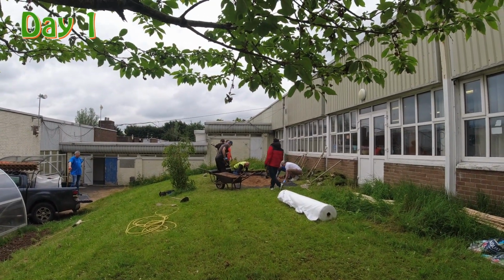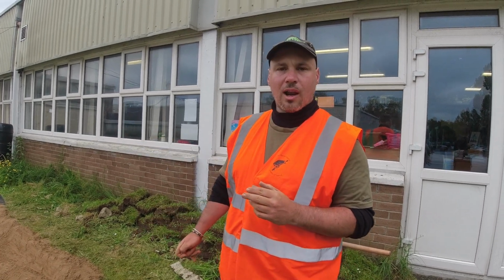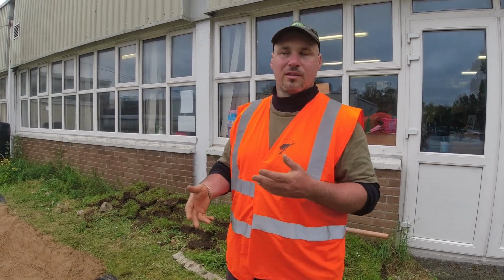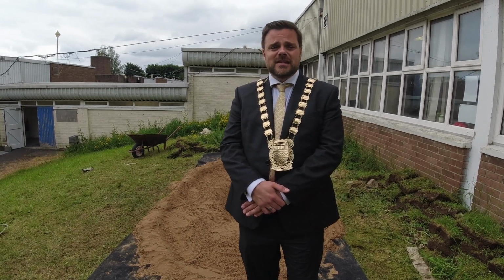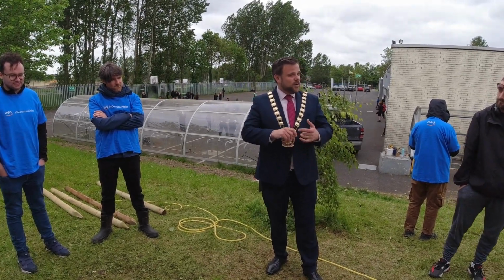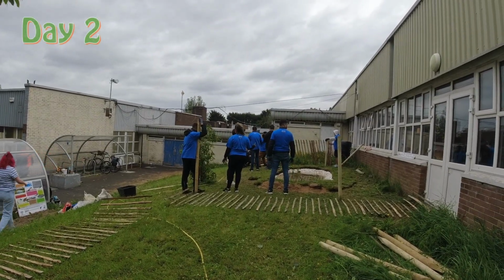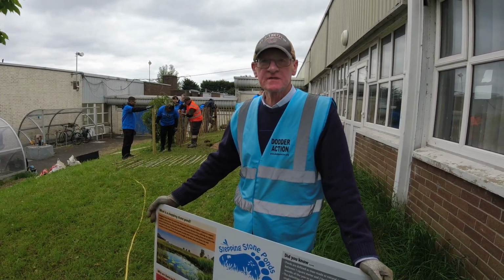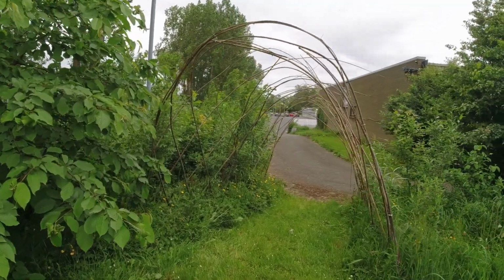Wildlife Wednesday Episode 176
This is Episode 176 of my series Wildlife Wednesday. In this week's episode, I returned to Sacred Heart Senior School to see a Stepping Stone Pond being installed.

Title Music: Mister Yesterday by Michael Finn
Incidental Music: Ponte de Abril - Steve Adams
                               Slingshot - Steve Adams

Weekly series promoting wildlife and environmental issues using photographs, videos and slide shows in the hope that some people may benefit from my experience as a professional photographer for more than 30 years. During this time I have published two wildlife photo books, most recently From Sunrise To Sunshine, which contains more than 150 of my Maasai Mara safari photographs, 40 of which have won awards, including two from Natures Best, sponsored by the Smithsonian. I was Irish Professional Wildlife Photographer of the Year in 2017.